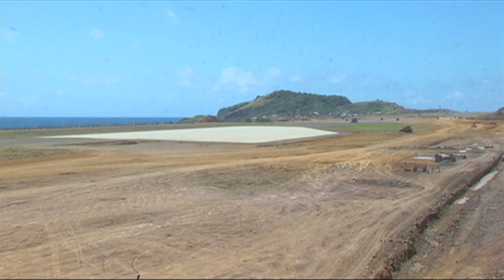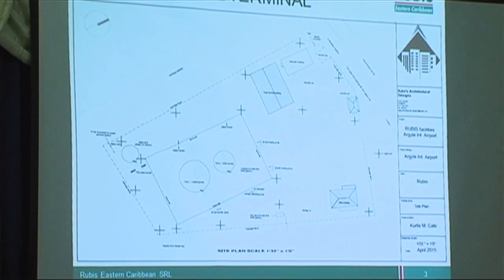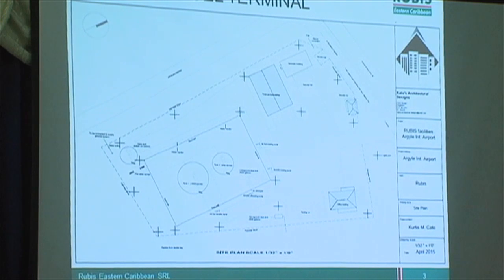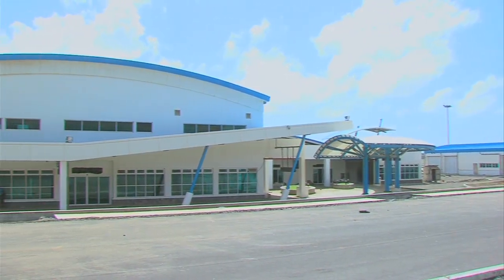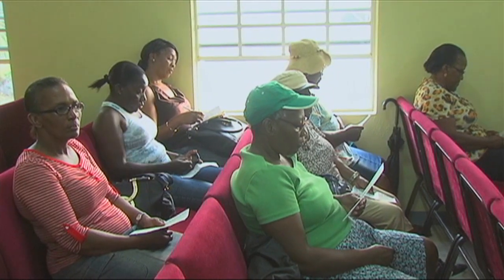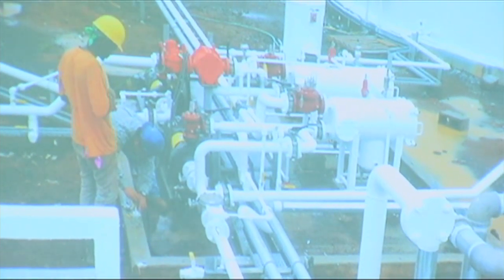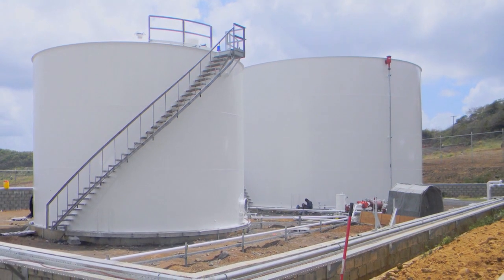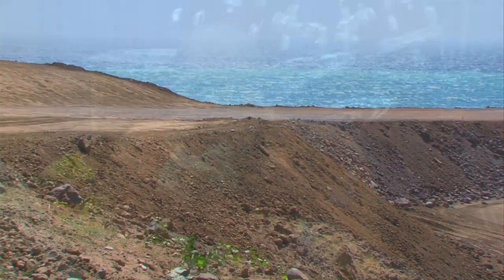Rubis Fuel Farm 720p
AIA Update courtesy the Communication  Unit.